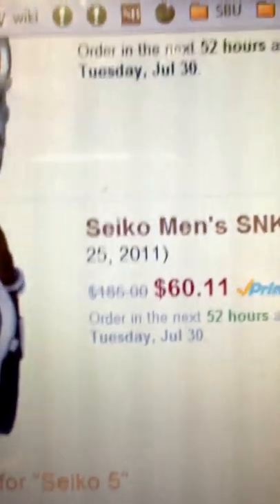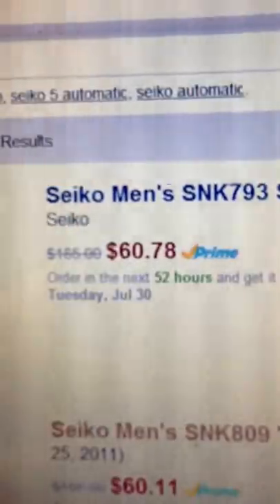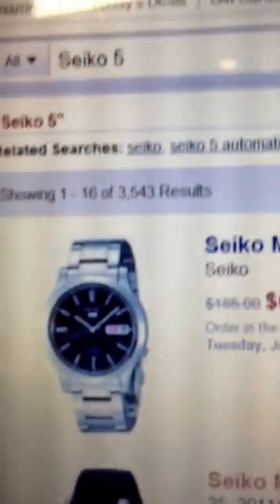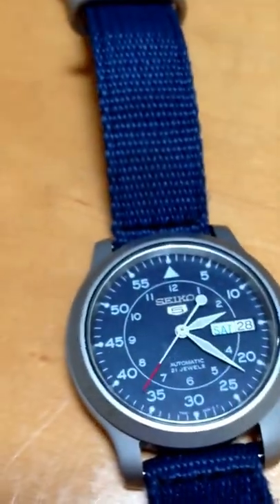Seiko 5 SNK807 Watch Review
Review of the Seiko 5 Series watch.